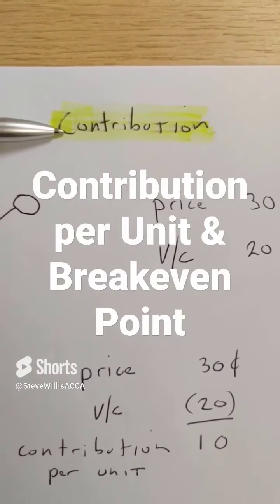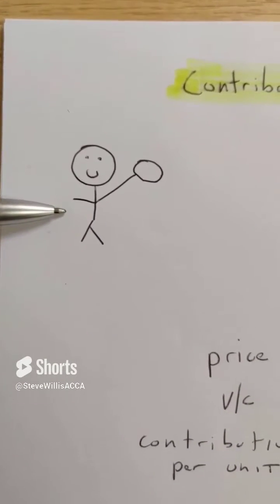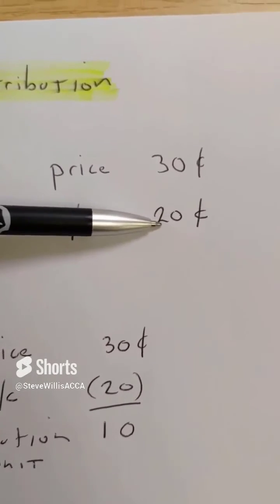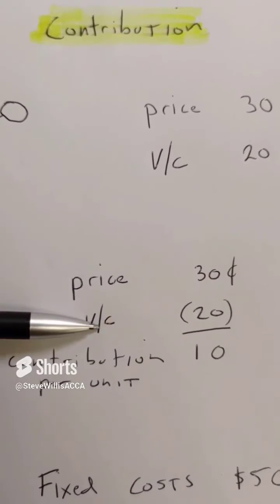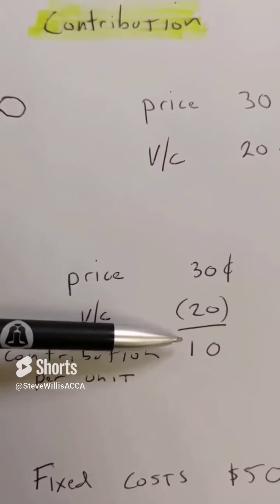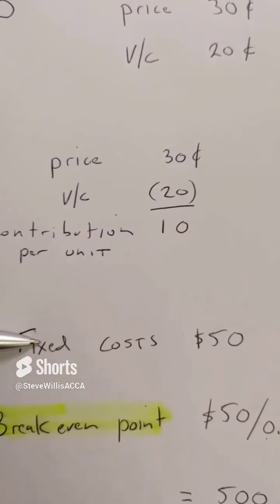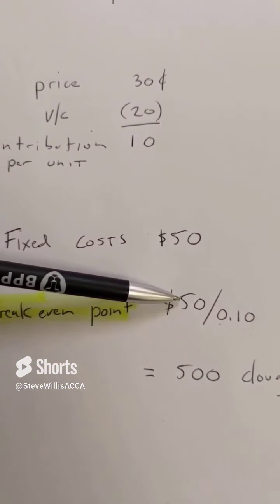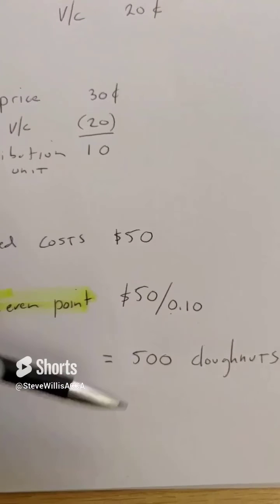Contribution per Unit and Breakeven Point Explained in 1 minute | ACCA PM | CVP Help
🚀 Learn how to calculate contribution per unit and break-even point, from Cost-Volume-Profit in the ACCA PM syllabus.  Contribution per unit is the selling price minus variable cost per unit, and breakeven point calculated by dividing fixed costs by the contribution per unit. Get help, tips, and exam technique advice to get a pass on ACCA PM / F5.
Good luck on your upcoming exam!